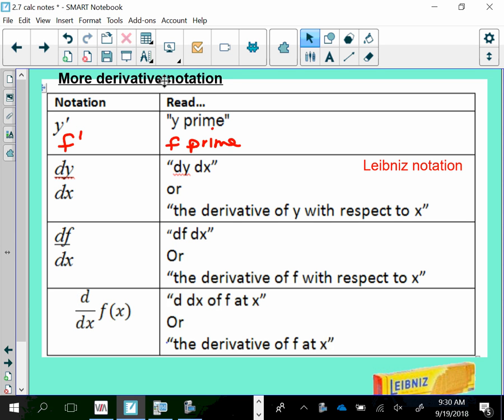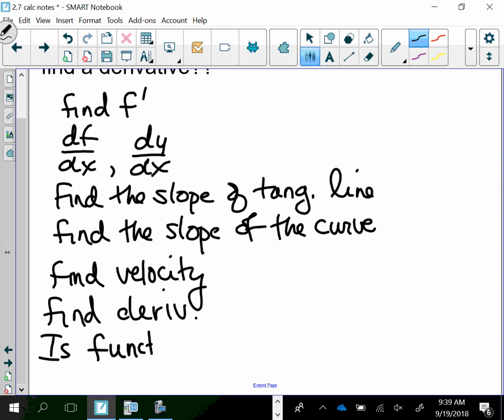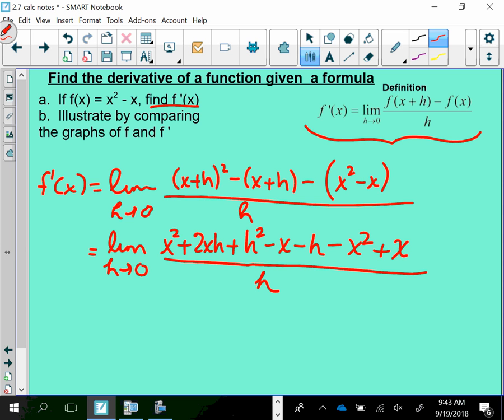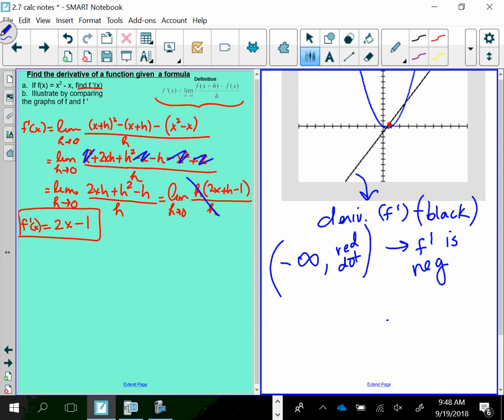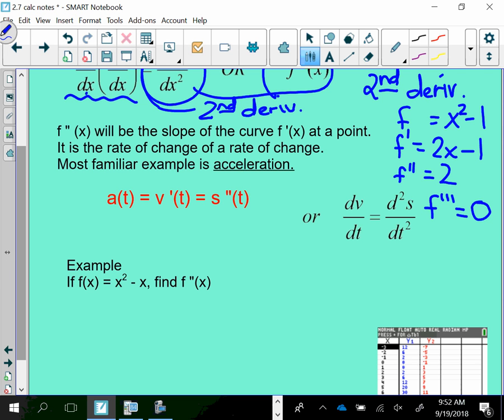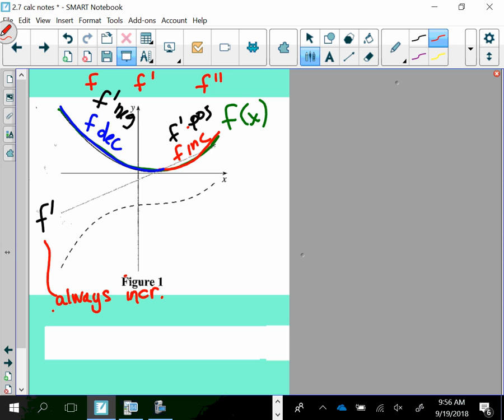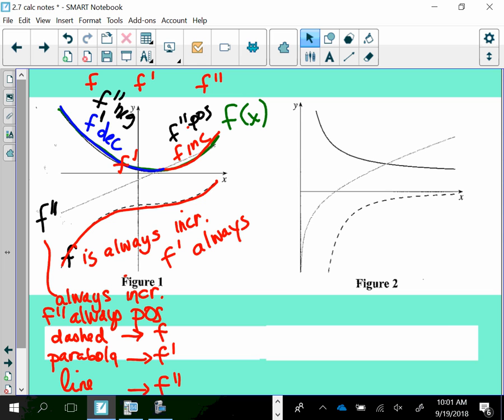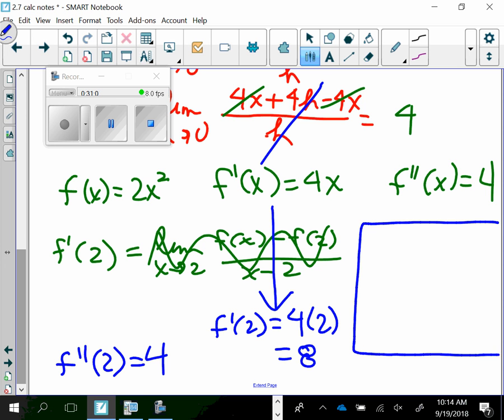Finish 2 7 notes DC